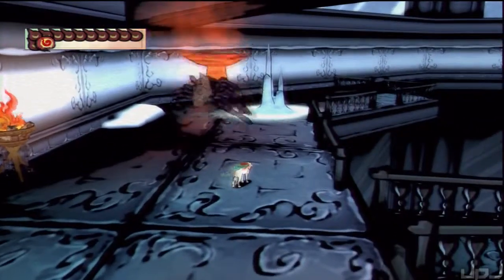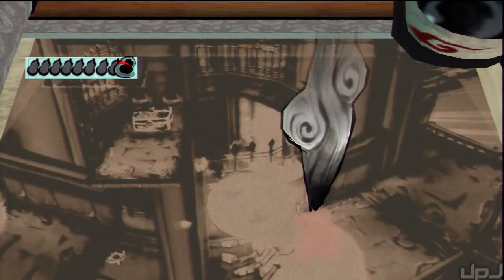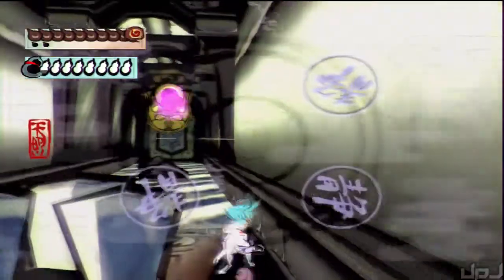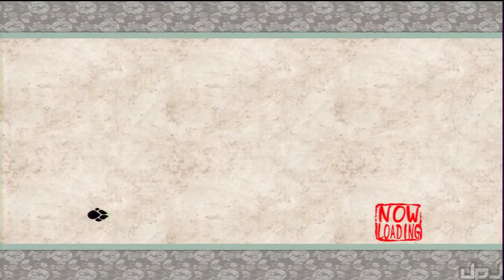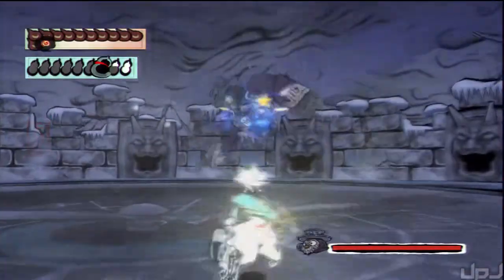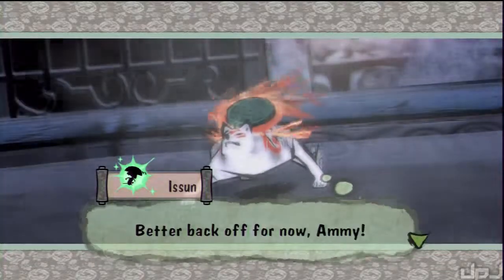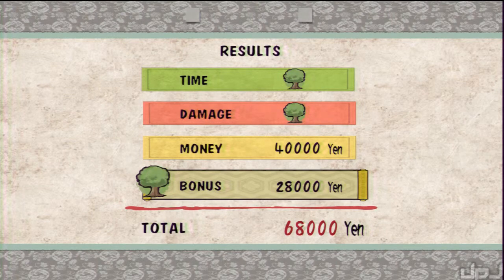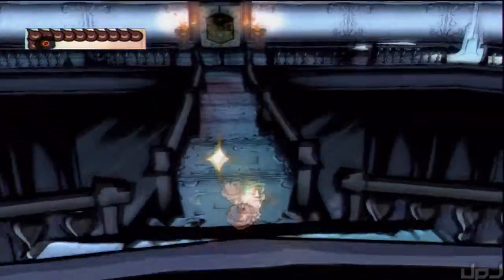Okami HD - Episode 43: Owl Be Seeing You